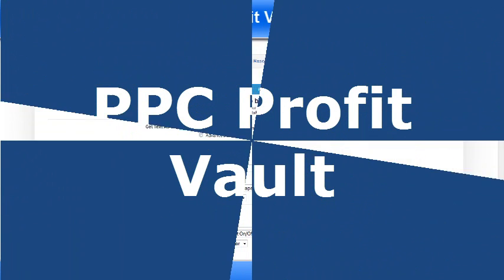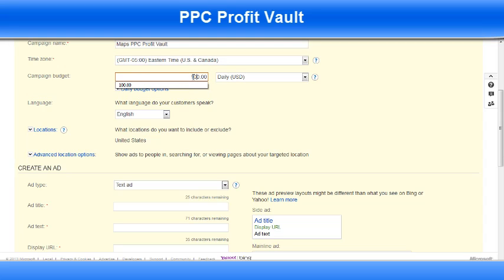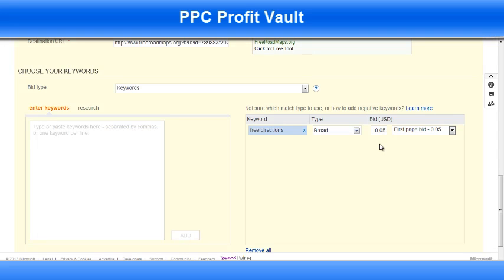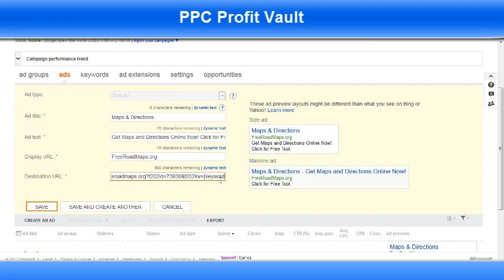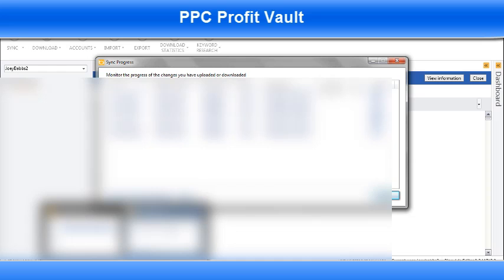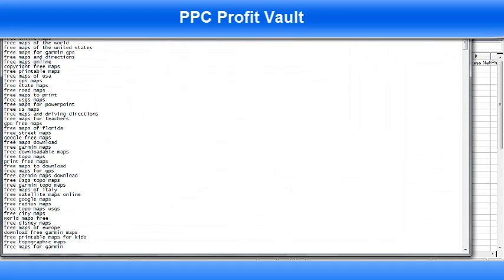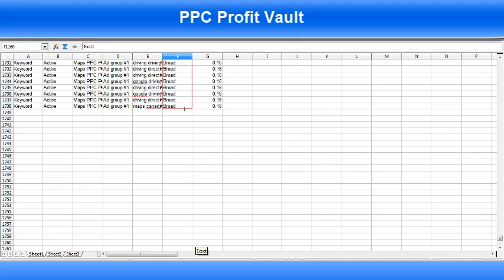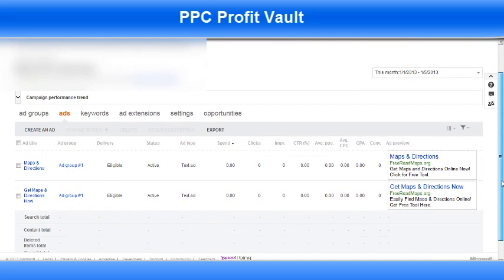How To Setup Tracking Campaigns On Bing Ads PPC and Scale UP To Make MOney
Most PPC campaigns only have a limited amount of keywords that actually convert into sales. Weeding out any non-converting keywords is an important part of optimizing your campaigns and getting them profitable. So how do you figure out which keywords are converting for you? That is where Prosper202 comes in.

Prosper202 is a free, real-time PPC tracking software by the folks of Tracking202. It is self-hosted, which means that you will need to install it on your own server. If you are planning on sending a large volume of clicks through Prosper202, then I would make sure you install it on a VPS or your own dedicated server.

Once you have everything installed, you will first want to setup your campaigns. Under the setup tab, there is a submenu that displays the different setup steps. You will first need to add in your PPC accounts (ie.

Next, you will want to add in the required info for the particular offer you are planning to send traffic to. Just make sure to include the subid parameter in the url so Prosper202 can send along the subids correctly.

You also have the option here of cloaking your tracking link. You should normally do this as you never want anyone to see where your traffic is coming from. By cloaking your link, the referrer will show up as the domain name of where you installed Prosper202 on, and not the landing page itself.

For PPC campaigns, you can normally direct link to an offer, or send the visitor to a landing page. If you use a landing page, then you will need to put it in as well. Once you have done that, you will get a snippet of javascript to place onto your landing page. You will also have to change any links to your offer to the one the Prosper202 gives you as well.

Once this is all setup, you can retrieve the links you need to use. These will be input into the PPC platform that you are using. Make sure to add in the extra keyword parameter if your PPC platform requires it. This will enable Prosper202 to track the keyword associated with a particular click.